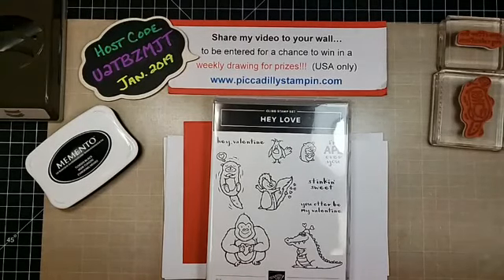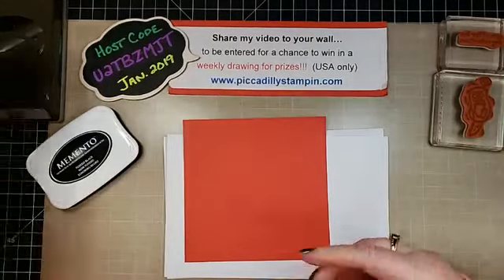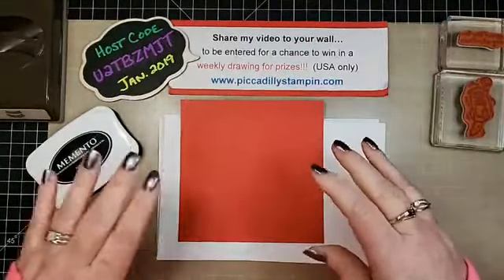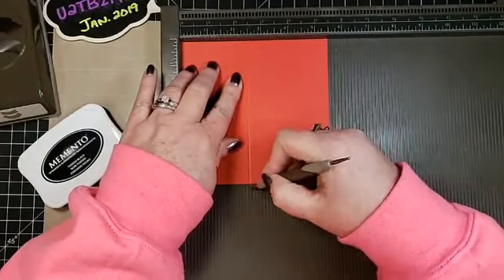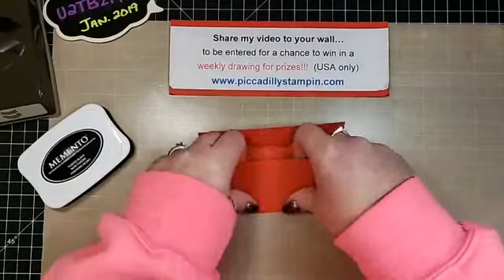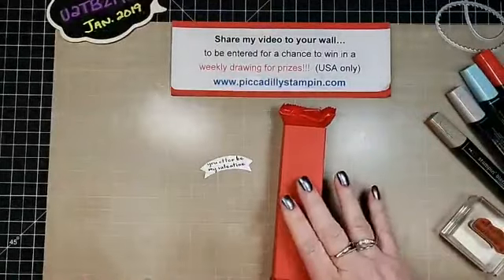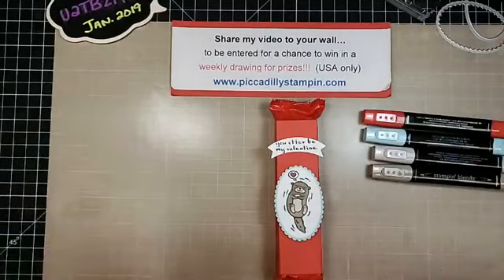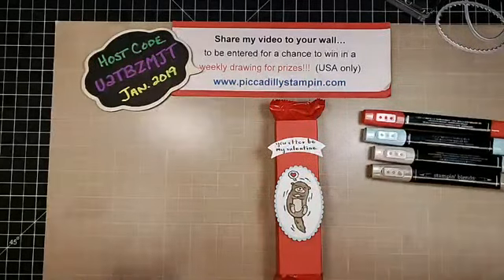Sweet Valentine's day treat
This video provides you with instructions to decorate an adorable Valentine treat to give away to the sweethearts` in your life.